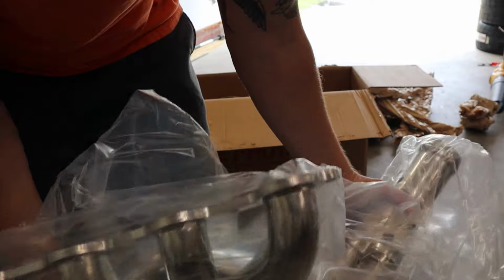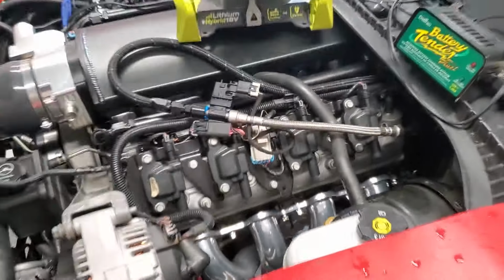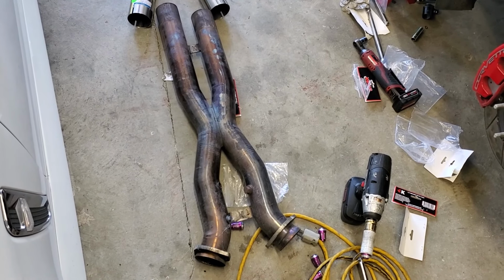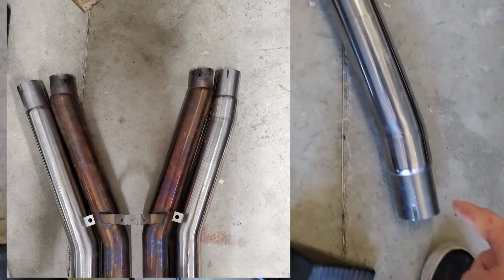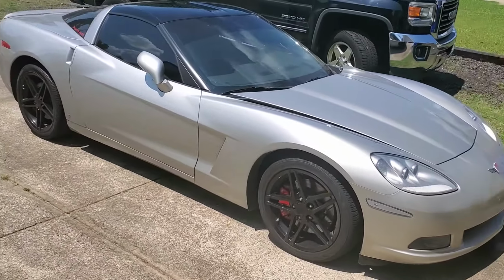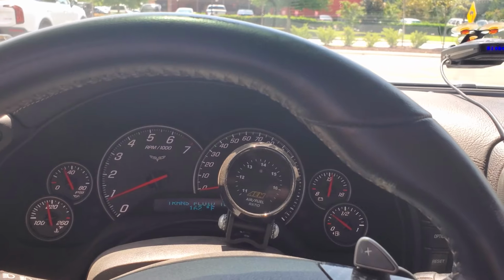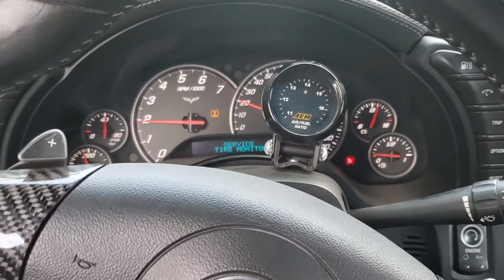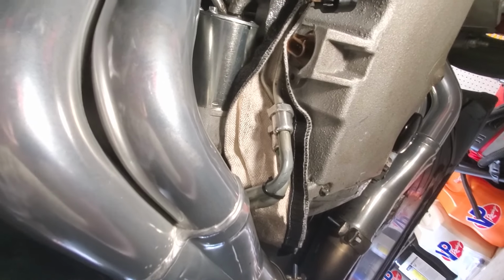My Cammed LS3 C6 Corvette Is Finally Back On The Road!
After months of waiting, I finally have My Cammed LS3 C6 Corvette Is Back On The Road! I got the new motor in my car back in Feb2021, in march 2021 I decided to sell my headers that were on the car and order a set of kooks 2-inch headers for my Ls3 Corvette. Before I sold mine I checked on the wait time to get the headers. I was told 4-6 weeks which ended up being 4.5 months of waiting for my headers. But the wait is over! I got my car back on the road! I finally got the headers in and put them on this past weekend.

I also have a new Brian Tooley Racing Trinity Intake for the Ls3 that will be going on the car soon. I also have a new torque converter and some double adjustable shocks that I need to get put on too.

Modifications to the car are listed below.

factory 6l80, factory 2.56 gears, circle d converter, BTR custom grind cam, trick flow gen x 255 heads (unported) 69cc chambers, kooks 2" headers, oem npp mufflers, vararam intake, ati 10% udp, dsx flex fuel sensor, fic 540cc injectors.

Tuned by looneytuned racing & speed